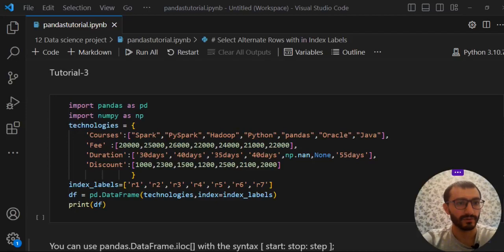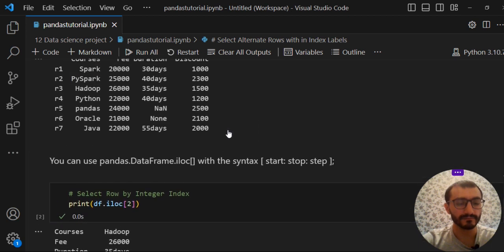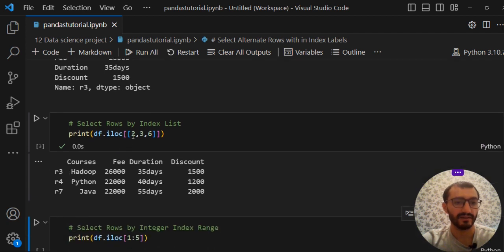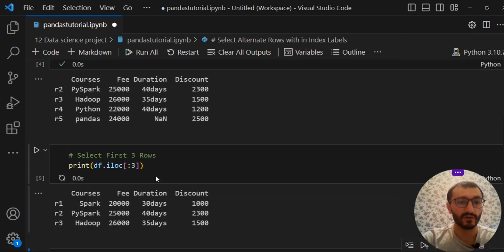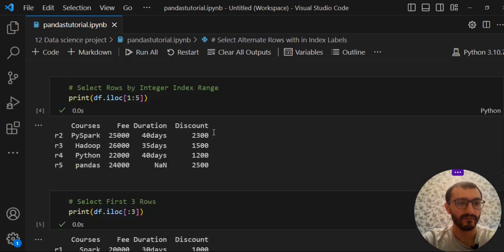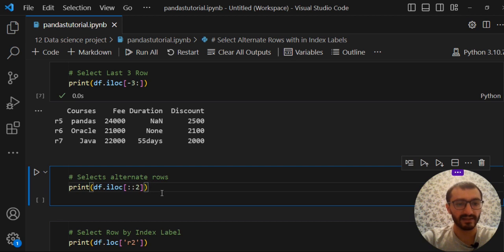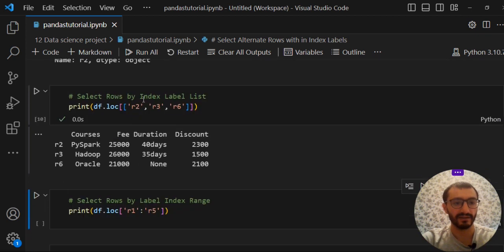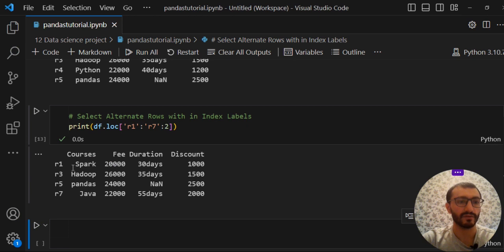How to select rows with Pandas? Tutorial-3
In this video, I talked about selecting & slicing rows with Pandas. Happy learning.